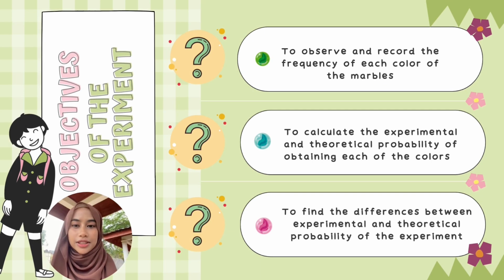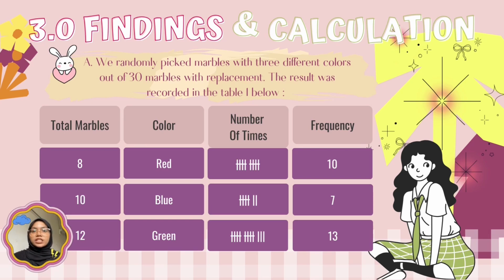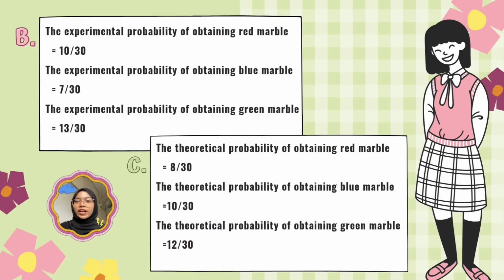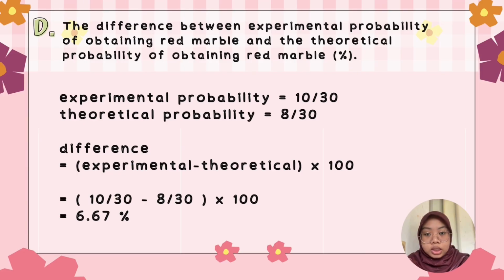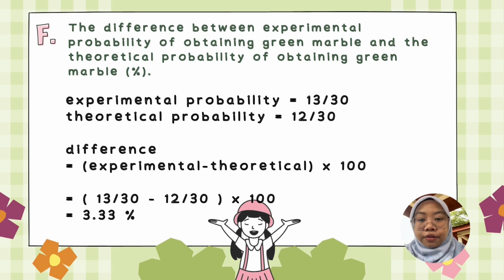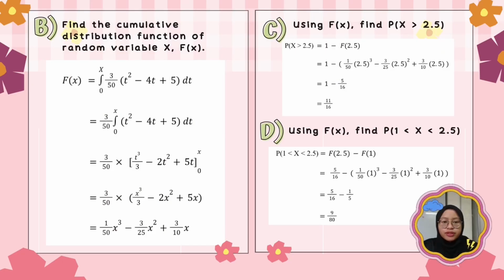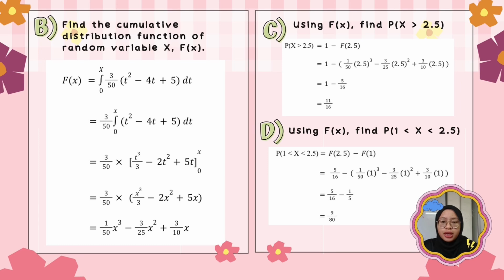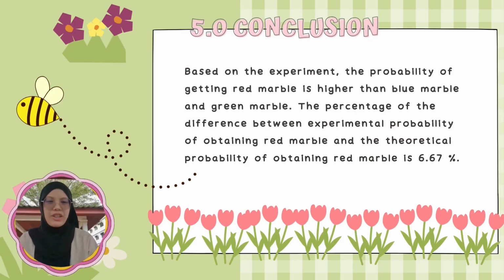STA150 || ✨✨ GROUP PROJECT: EXPERIMENT PICKING UP A MARBLE ✨✨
AMNI INSYIRAH BINTI KAMARUDDIN
ANIS ZULAIKHA BINTI ZULKIFLI
NUR ATIQAH SYAKIRAH BINTI AHMAD SAZALI
AUFA ALIA BINTI NORAZLAN
NUR ALYSYA MAISARAH BINTI ANUAR